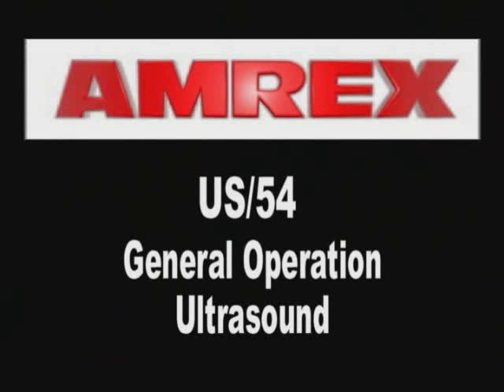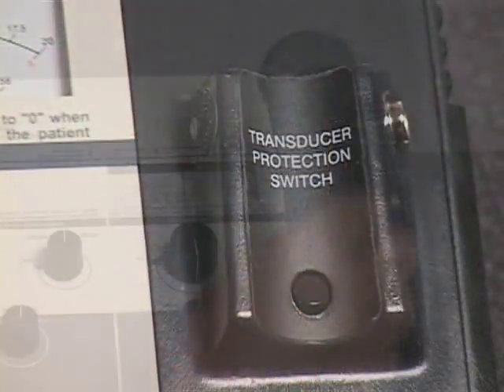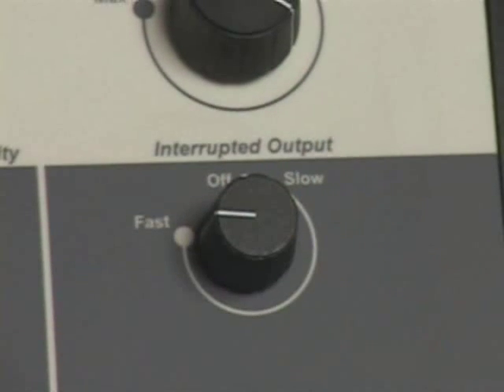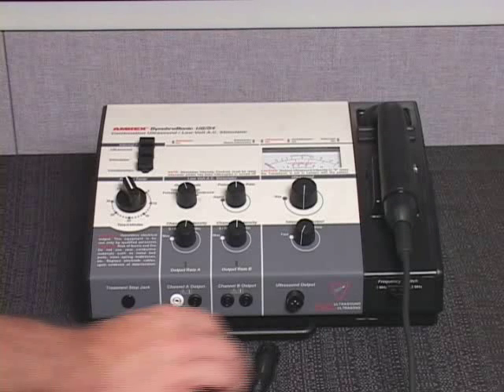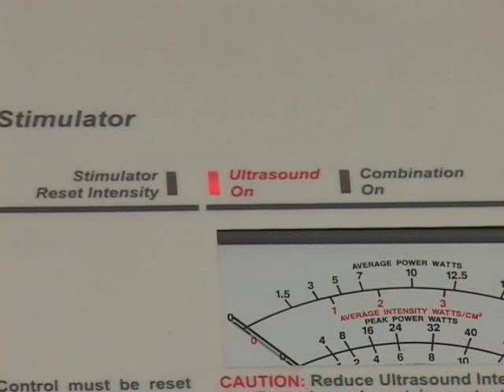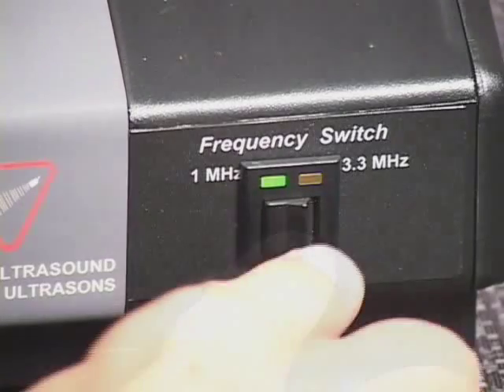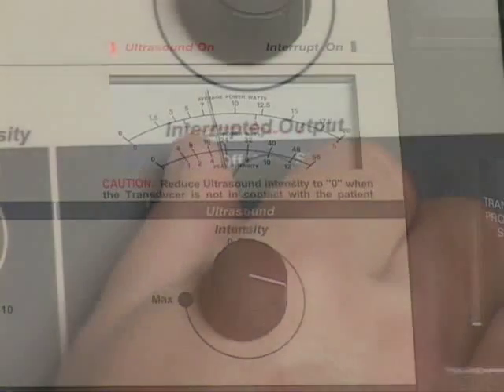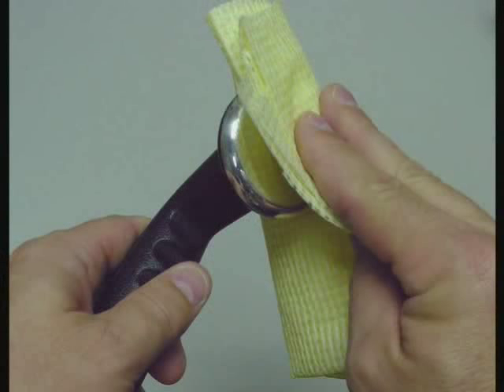Amrex Zetron - US/54 General Operation Ultrasound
US/54 General Operation Ultrasound